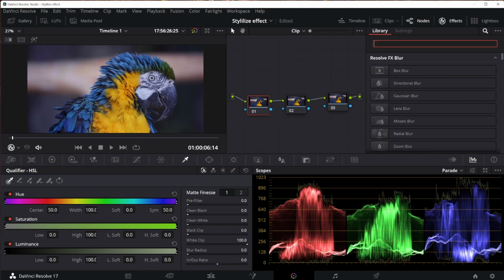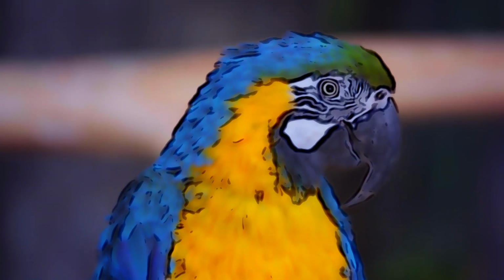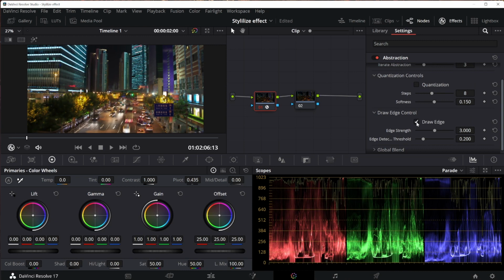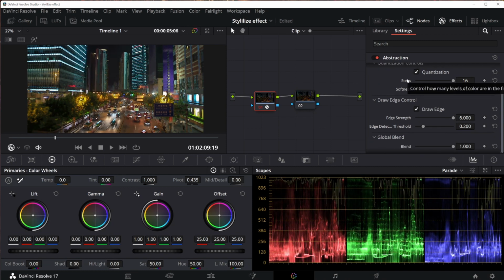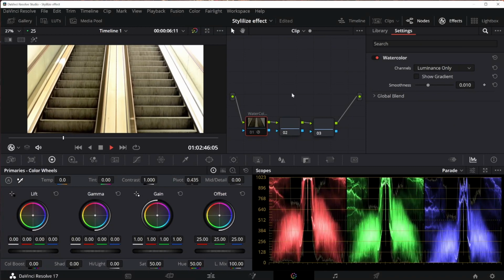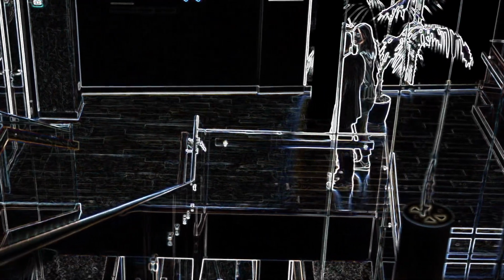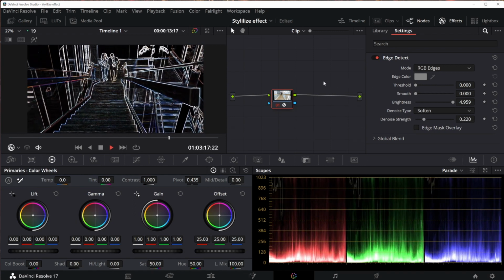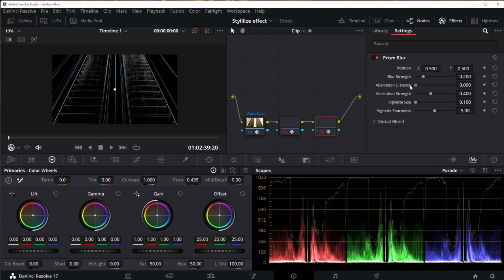Free Davinci Resolve Effects you NEED to know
Davinci Resolve Free edition comes with a bunch of build in OpenFX Effects that truly make this the best free video editor on the planet. Come check out some of the cool looks you can create with the Free Davinci Resolve Effects in Resolve 17.4